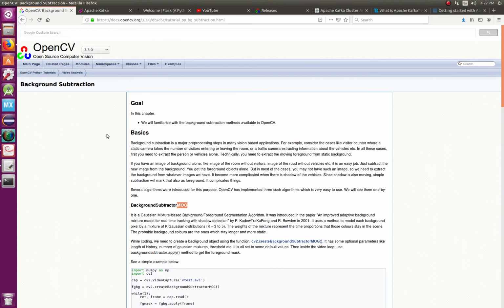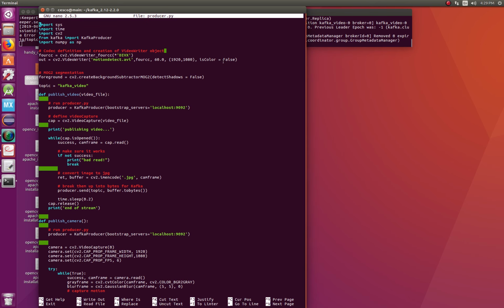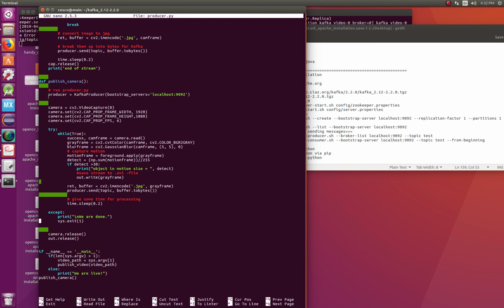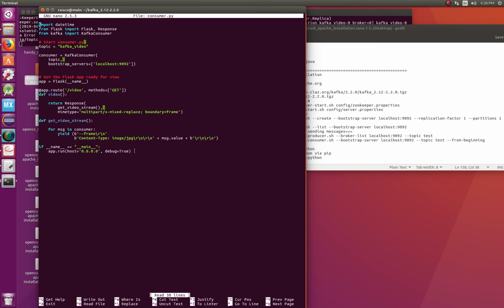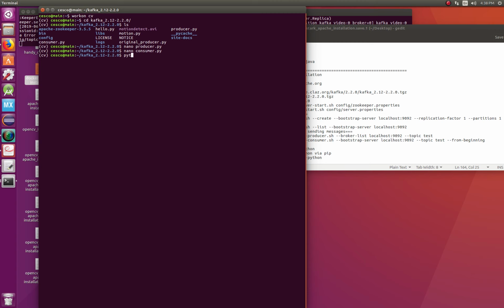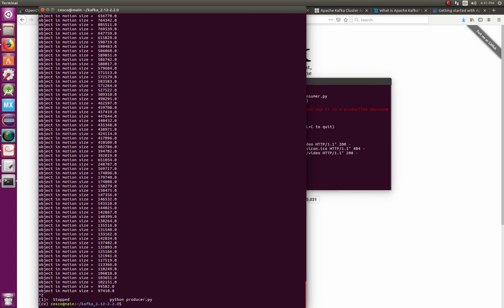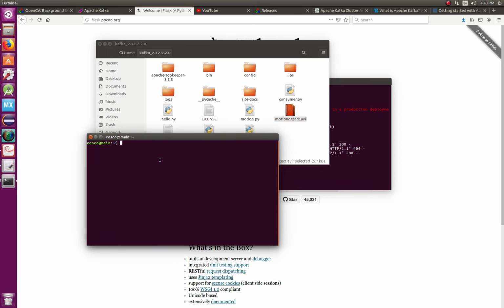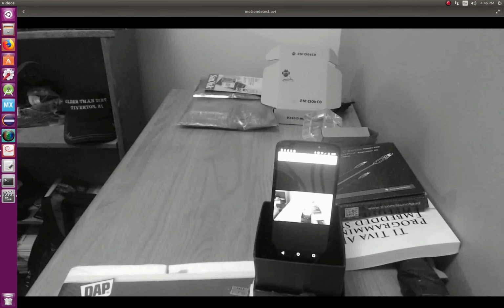Motion Detection Apache Kafka OpenCV #7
In this video I show you how to run a producer and a consumer file putting into effect our motion detection application.  We use OpenCV to create the motion detection application, use Apache Kafka and Flask and see the result in an online stream.

This video is part of a new set of videos where I use OpenCV and Apache Kafka to produce motion detection. We then use Apache Kafka to serve us each frame in the queue where we can online stream it using a simple flask application.